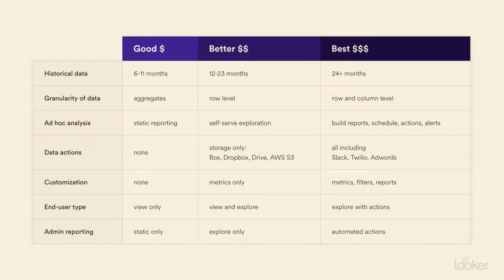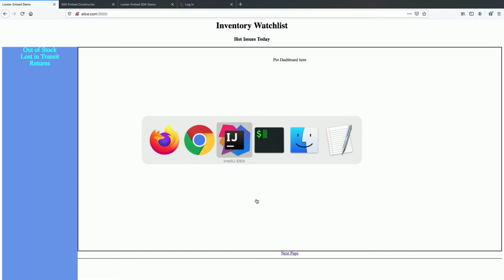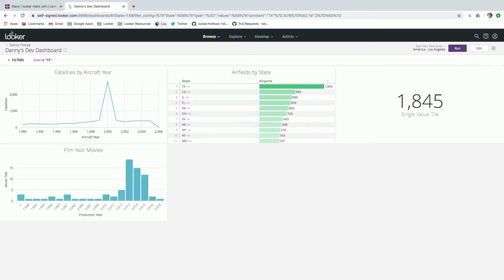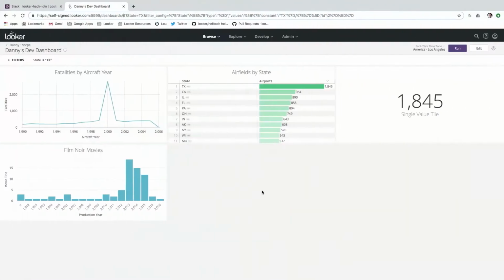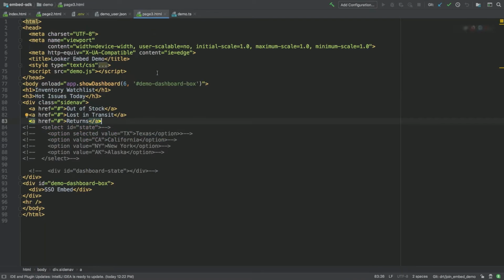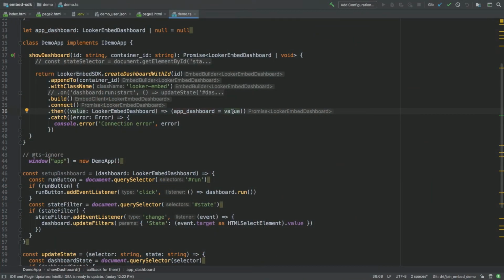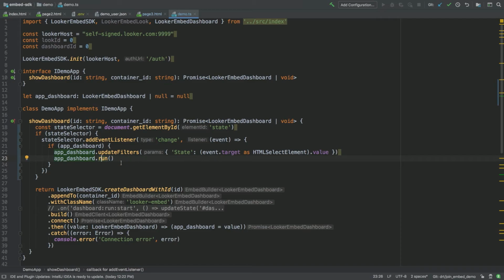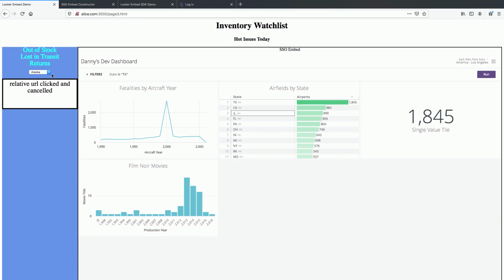JOIN2019: Getting Started with Embedded Analytics in Looker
JOIN2019 Session No. 22: "Embedding: Best Practices in Showing, Exploring, and Integrating Data Anywhere"

Does this sound like you? You want to embed analytics into other SaaS platforms, or your website, or your product, but you're not sure where to begin? What are the best ways to quickly get a solution to your audience?

In this introductory session to embedded analytics, Lindsay Zelinski of Looker demonstrates best practices and various tools in the platform toolbox that will help deliver new data experiences with ease.